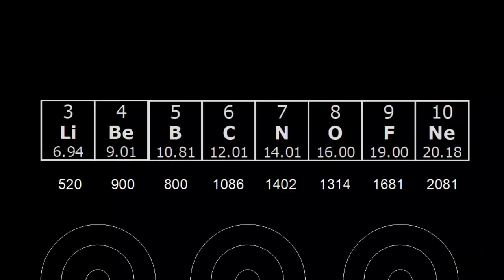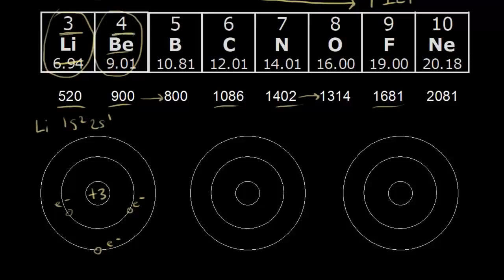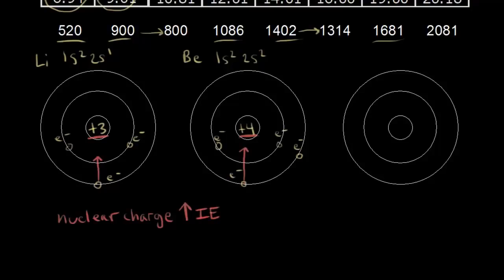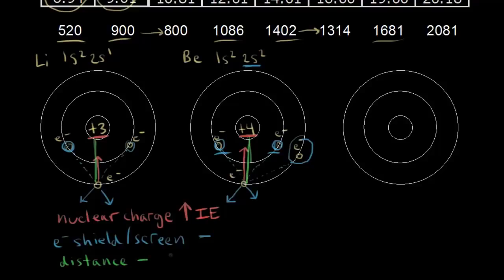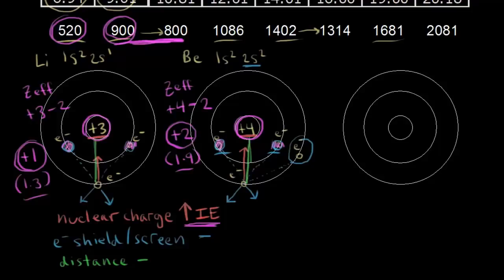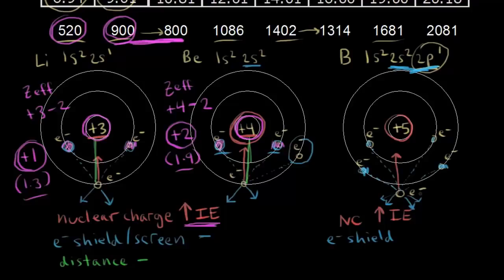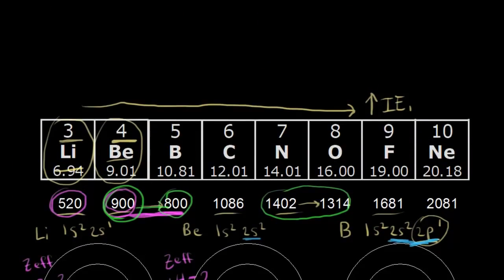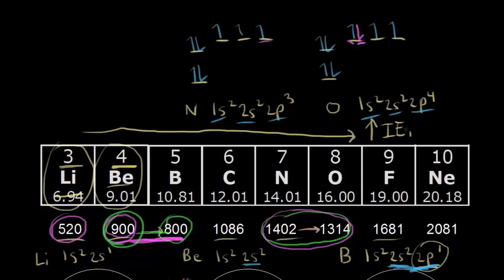Electron affinity | Periodic table | Chemistry | Khan Academy